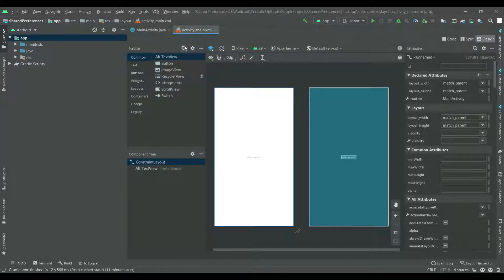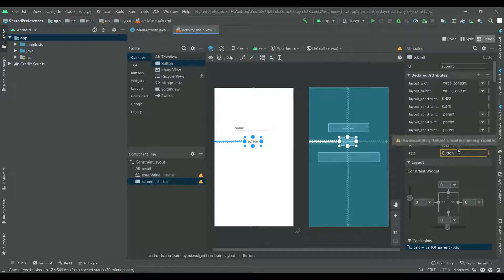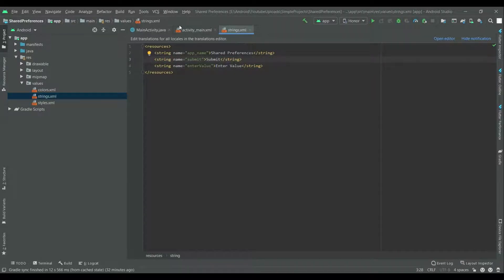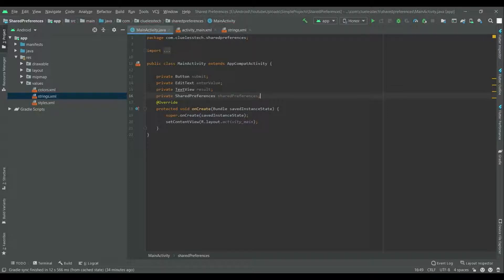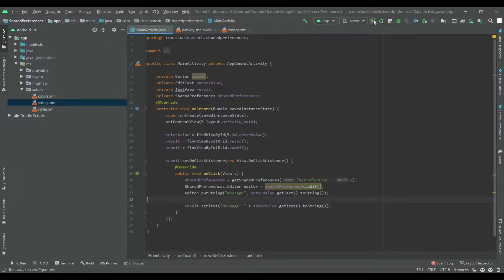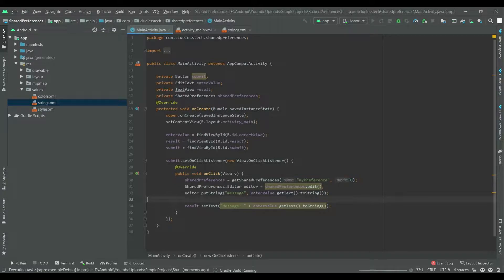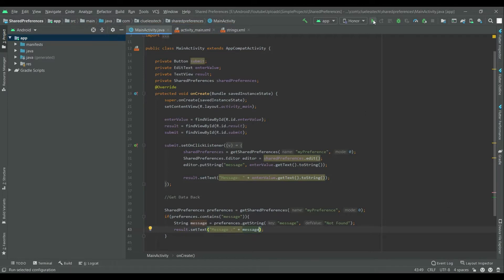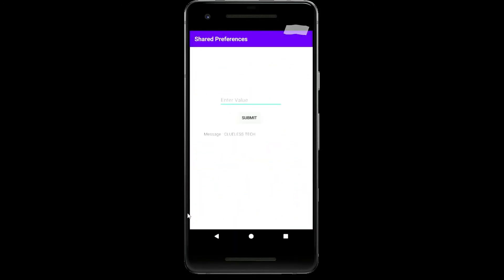Android Studio | Using Shared Preferences in Android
Shared Preference is one of the ways in Android to store and retrieve data, we will see how to insert data by clicking on a button and display the text into the text field.

00:00 - Intro Stared preferences
00:30 - Designing app
03:39 - Writing code inside main activity
09:50 - Run App